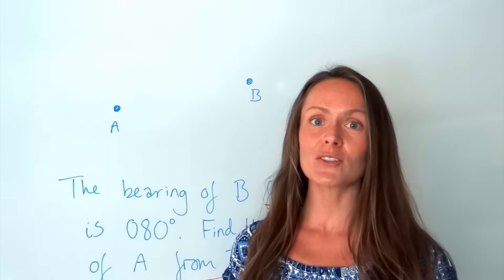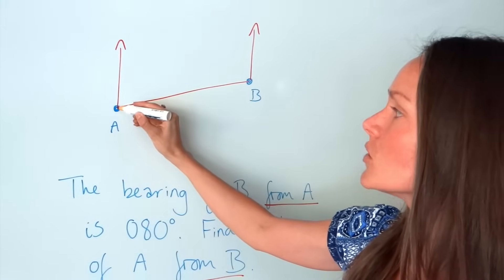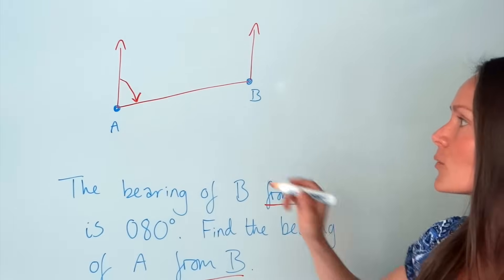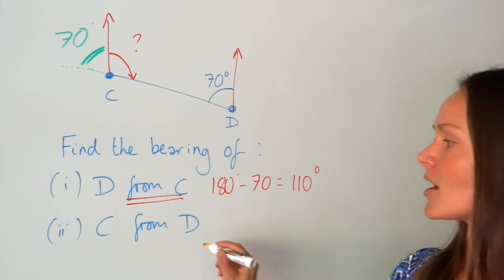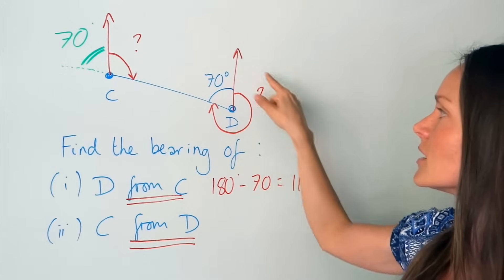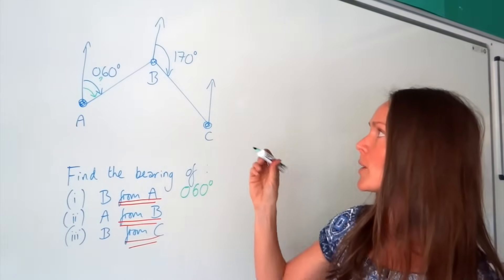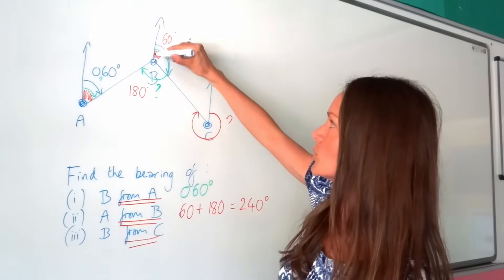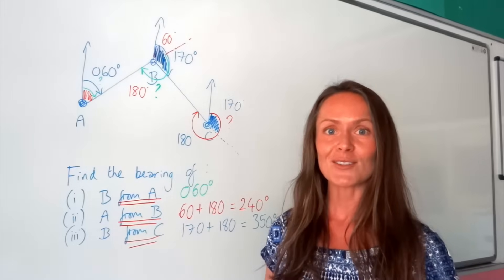The Maths Prof: Calculate Bearings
How to find bearings when the diagram is not to scale (i.e you can't use a protractor to measure them!).  *Tip: Brush up on your knowledge of corresponding angles on parallel lines to make these bearings questions easier!* For Bearings Exam Questions please see my other lesson